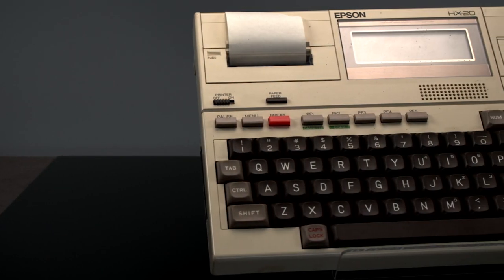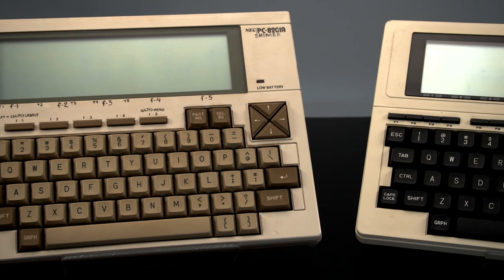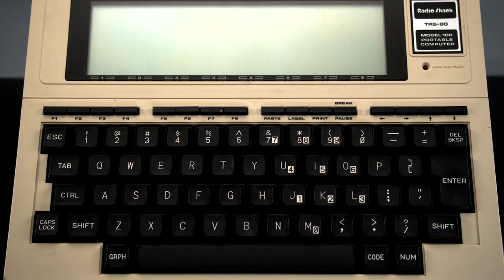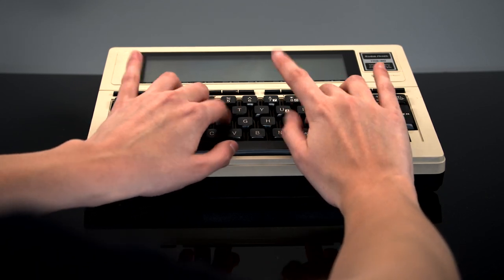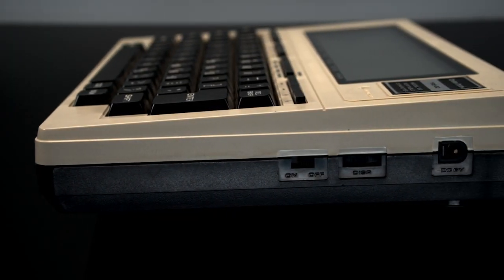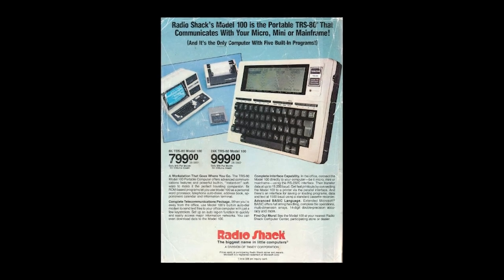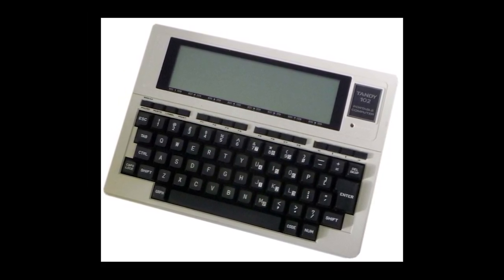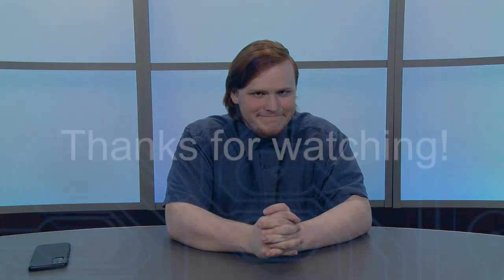The Story of the Tandy 100, Portability Perfected in 1983 – Tandy Lab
On this Tandy Lab episode we explore the major success that was the Tandy 100 portable computer. Also known as the Micro Executive Work Station, the Tandy 100 would prove to be a major success as both a portable computer and as a rock-solid word processor.